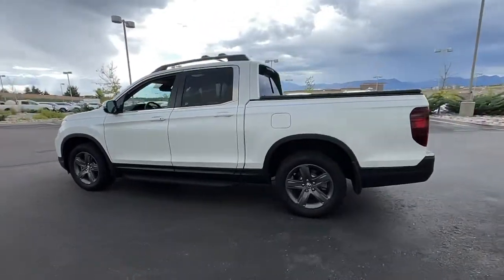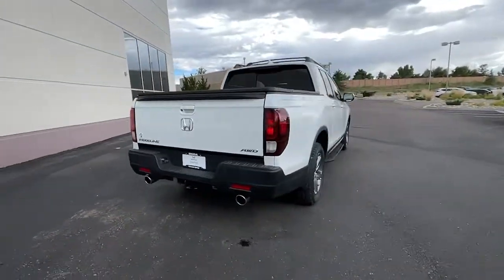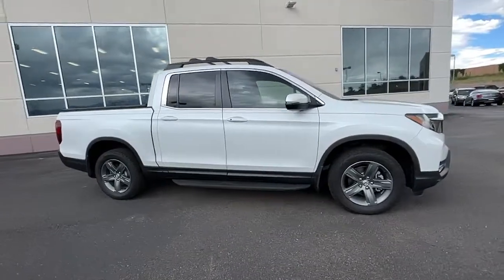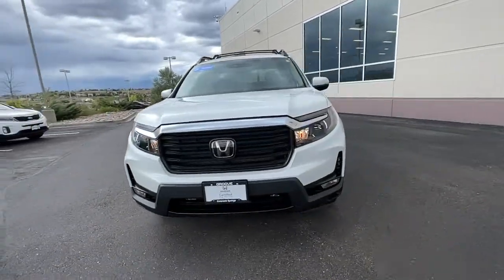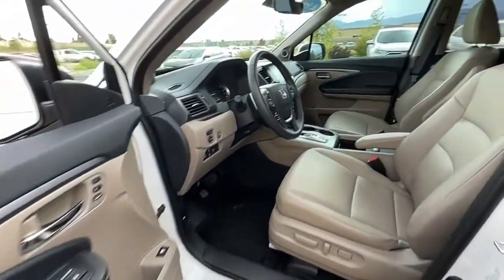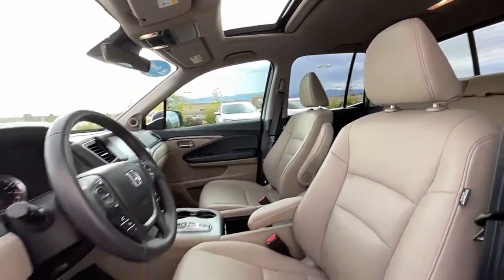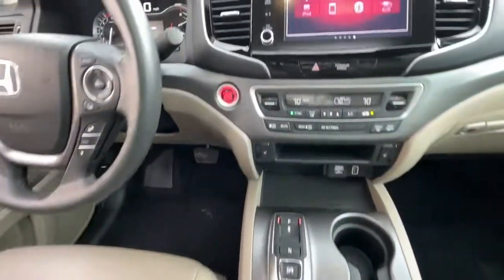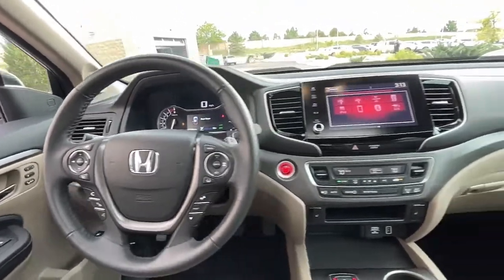2022 Honda Ridgeline Southern Colorado, Colorado Springs, El Paso County, Colorado, PowersAutoPark O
Platinum White Pearl Used 2022 Honda Ridgeline available in Southern Colorado at Freedom Honda. Servicing the Colorado Springs, El Paso County, Colorado, PowersAutoPark area.

Groove Honda
4955 New Car Drive

CARFAX One-Owner. Clean CARFAX. Certified. White 2022 Honda Ridgeline RTL AWD 9-Speed Automatic 3.5L V6 SOHC i-VTEC 24V Backup Camera Bluetooth Leather Seats Sunroof/Moonroof Ridgeline RTL AWD.brbrRecent Arrival!brbrHondaTrue Certified Details:brbr  * Vehicles purchased within New Vehicle Limited Warranty period: extends New Vehicle Limited Warranty to 4 years*/48000 miles*. Honda Care Motor Club Partner for 1 year/12000 miles. Up to two complimentary oil changes within the first year of ownership. SiriusXM 90-Day Trialbr  * Vehicle Historybr  * Transferable Warrantybr  * Roadside Assistancebr  * 182 Point Inspectionbr  * Limited Warranty: 12 Month/12000 Mile (whichever comes first) after new car warranty expires or from certified purchase datebr  * Powertrain Limited Warranty: 84 Month/100000 Mile (whichever comes first) from original in-service datebr  * Warranty Deductible: $0brbrbrGroove Honda - Find Your Drive : Home of Honda Care NEW Honda CERTIFIED Honda used Honda for sale. USAA Dealer.